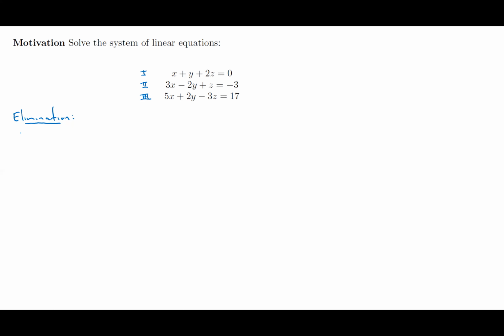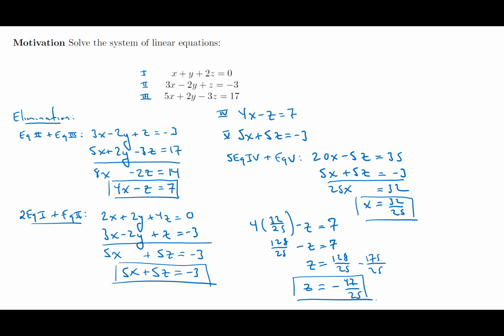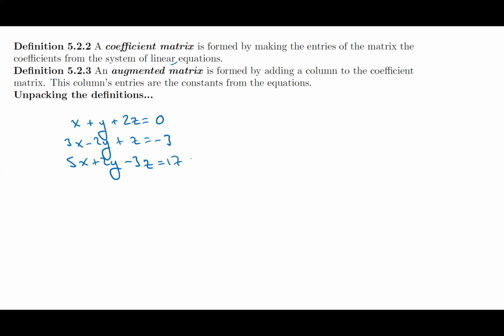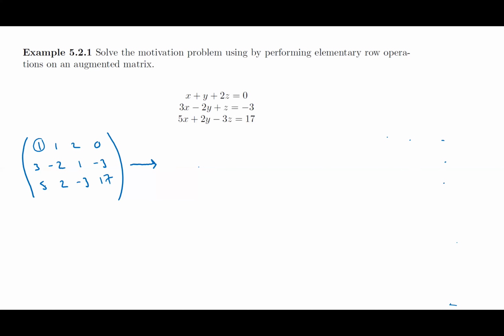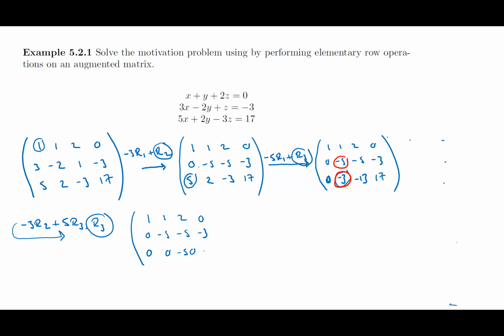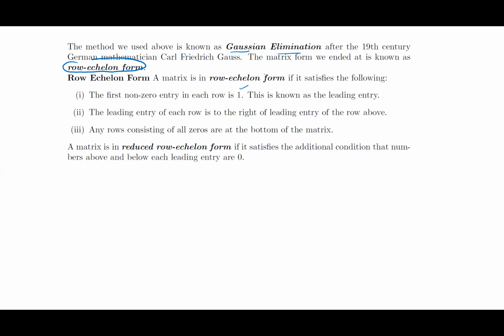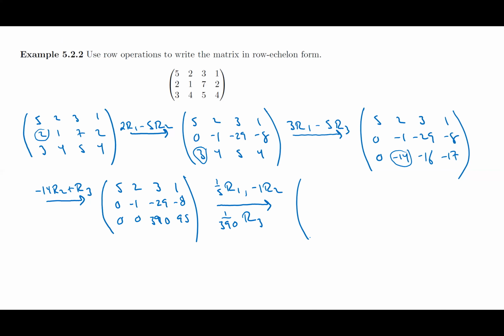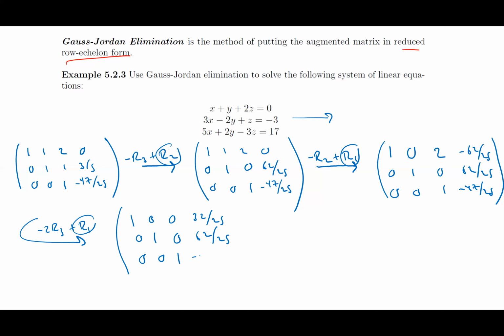5 2a Matrices